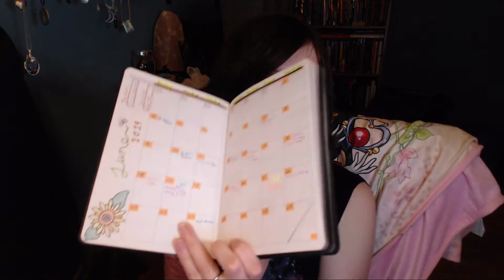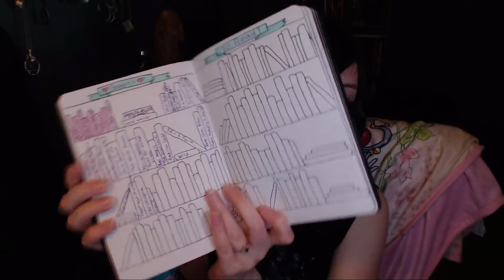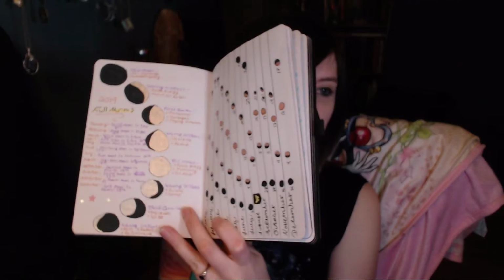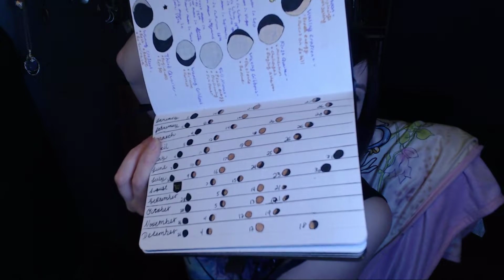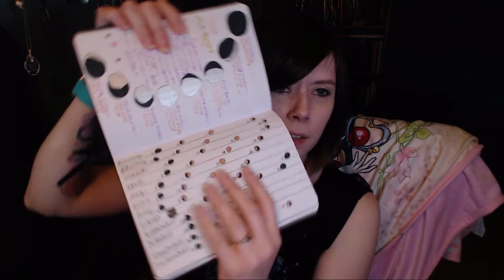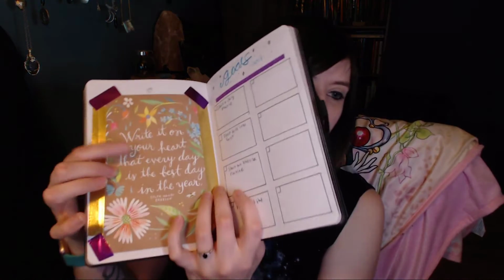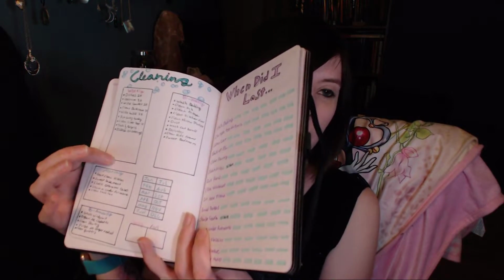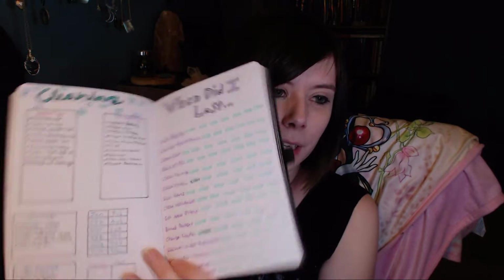Quick show and tell and gettoknowyourwitches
I share a few things I have acquired lately and finally get around to Little Cosmic Crow's gettoknowyourwitches tag.

Here are the questions:

1. Does your Sun Sign (Zodiac Sign) portray you correctly? If not, do your other planetary signs?
2. What songs bring you the most magickal vibes?
3. Which one of your deities/guides/ancestors is most sarcastic with you? If this doesn’t apply to you, which of your tarot/oracle decks is?
4. Biggest witchy mess up or misinterpretation?
5. Would you write a book on your craft/spirituality? Why? If you already have, what were your challenges in doing so?
6. If someone wanted to summon you to their circle, what 5 items would they need?
7. If you were a ghost, what place would you haunt?
8. What is the funniest way someone has reacted to finding out you are a witch?
9. Do you have any superstitions?
10. If you could possess any fantasy magic, what would your power be?
11. What is something random on your altar(s)?
12. If one of the youtubers you watched was a genie and they could grant you 3 wishes within their power, who would it be and what wishes? (Can’t be for more wishes)
13. If you could instantly become an expert in any part of your craft/spirituality, what would it be?
14. When you die, what do you think will happen to you/your soul? 15. Where do you see yourself spiritually in the next 5 years?